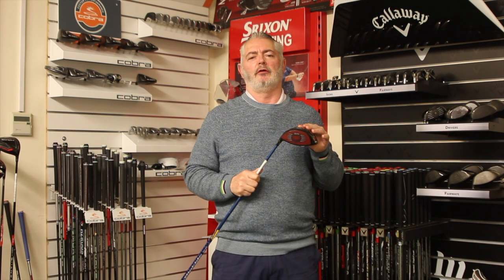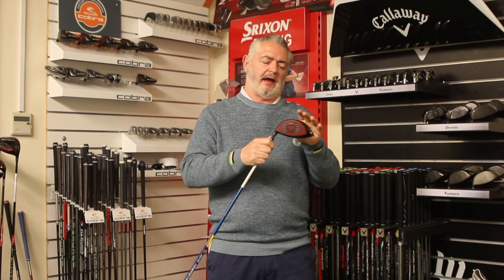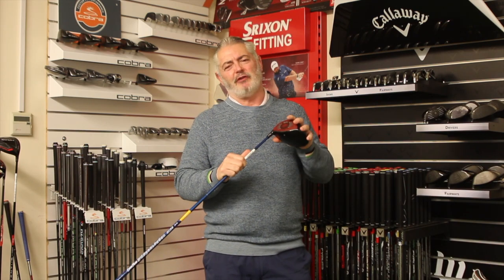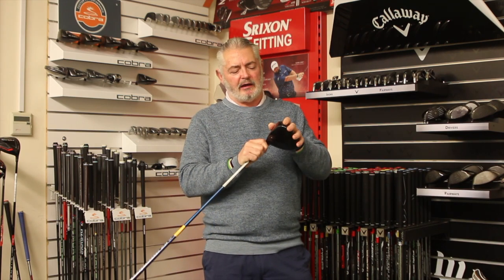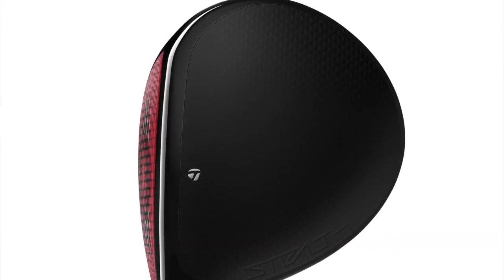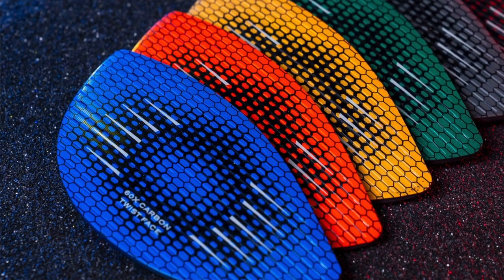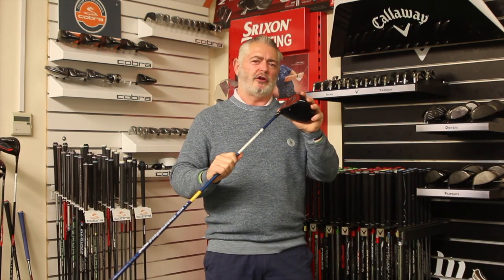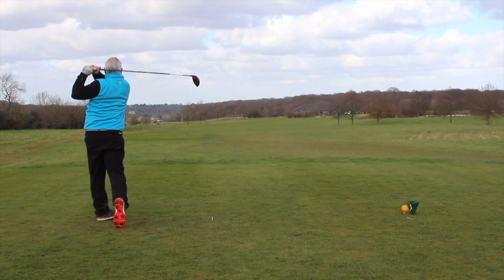TaylorMade Stealth Driver Review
planetgolfreview.co.uk and theaposition.com tests and reviews TaylorMade Stealth driver